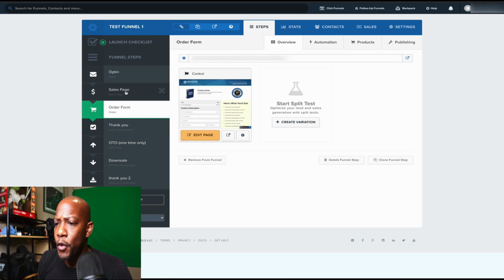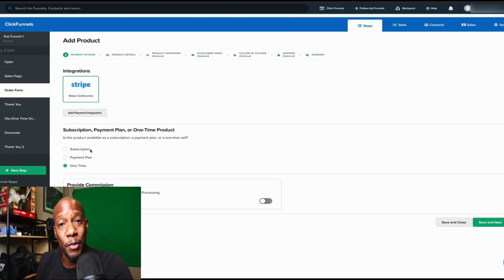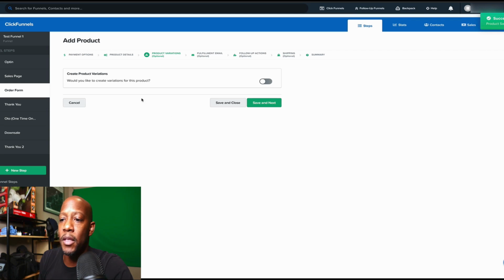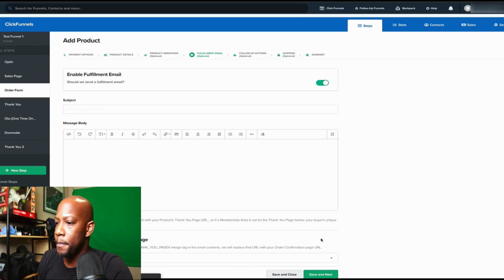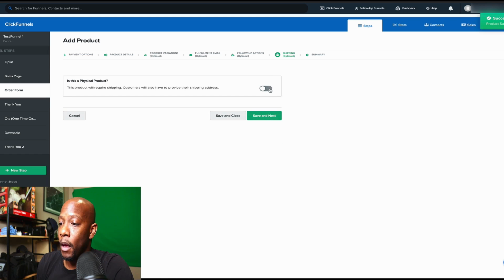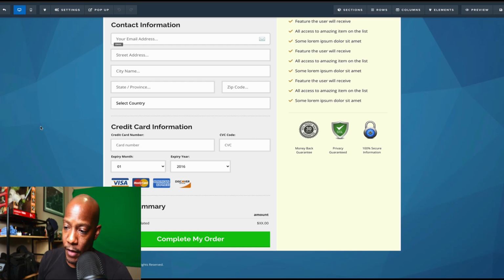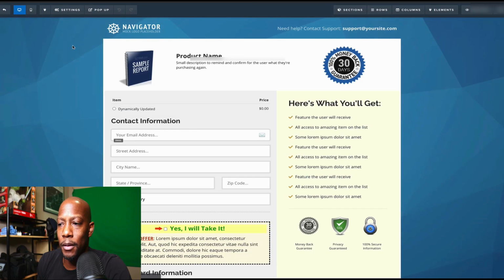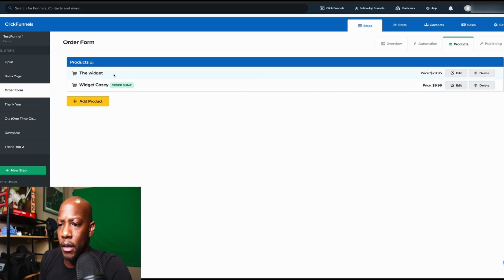How To Add Products Inside of ClickFunnels - ClickFunnels Tutorial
In today's video, I'm going to show you how to set up your products in ClickFunnels from setting the price, integrating a payment system, and making it easy for your customers to process an order.

Hit the LIKE button if you learned a thing or two about today’s video and I certainly would like to hear your thoughts and suggestions about what we can talk about in our future episodes so make sure to drop by in the COMMENTS section. Don’t forget to SHARE this podcast so you can also help other people to become successful digital entrepreneurs.

This is the blueprint I used to get started fast.